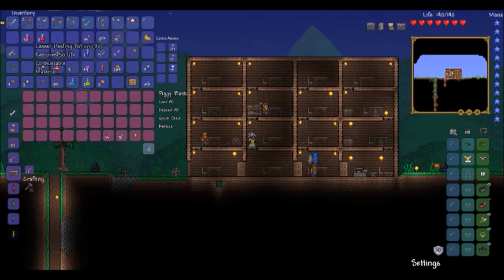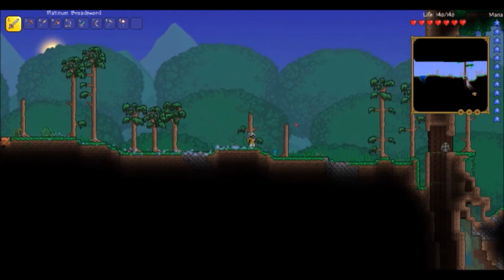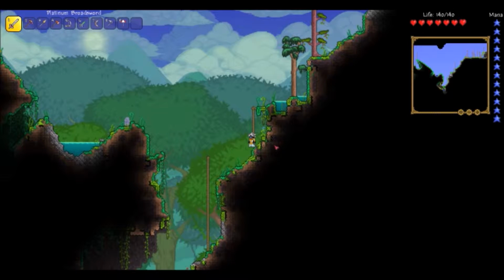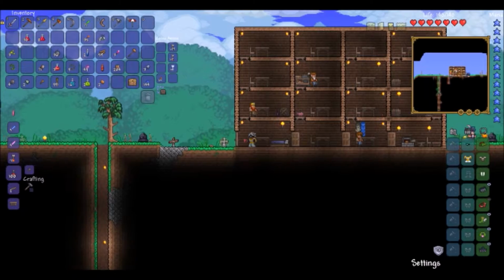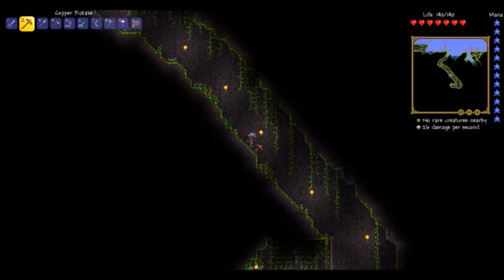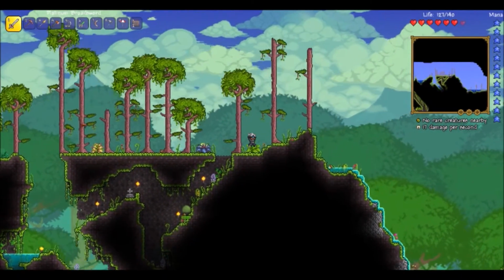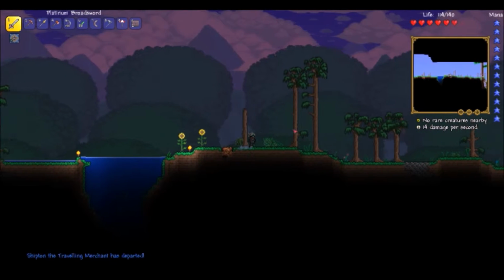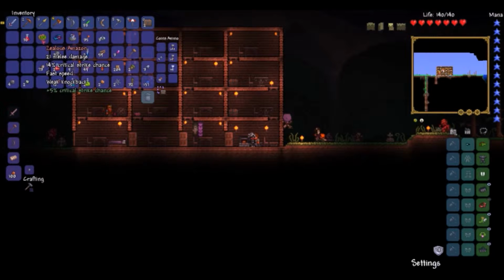Tigerblaze Playz Terraria Episode 6: Yo Yo it's a Yo-Yo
In this episode we buy things, explore, and get a Yo-Yo